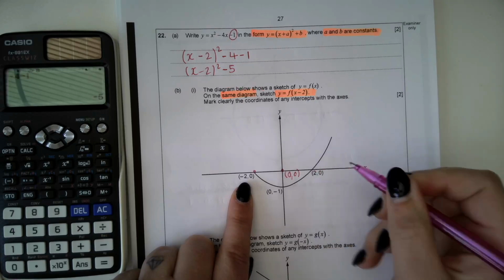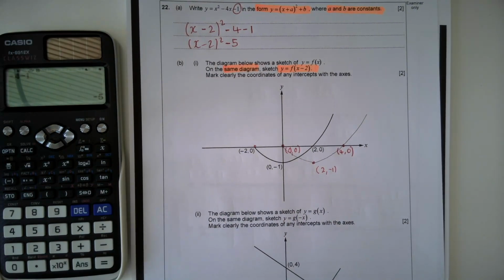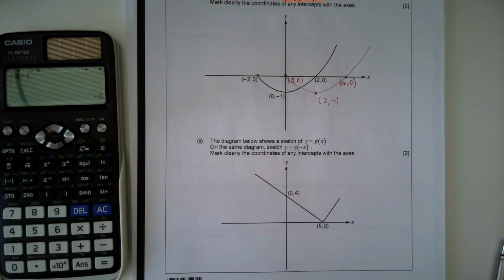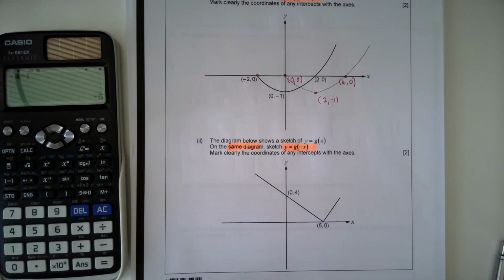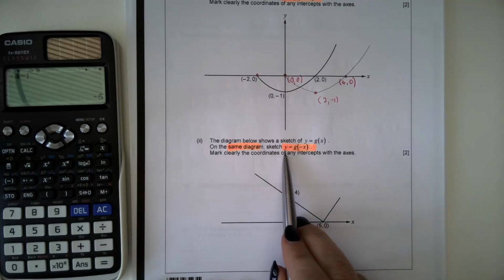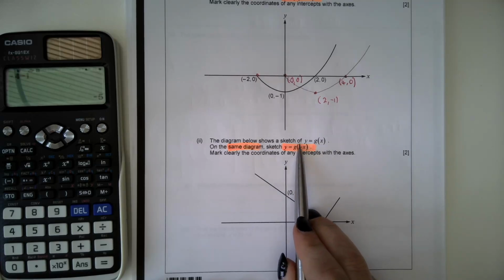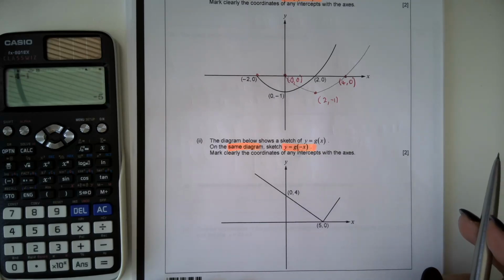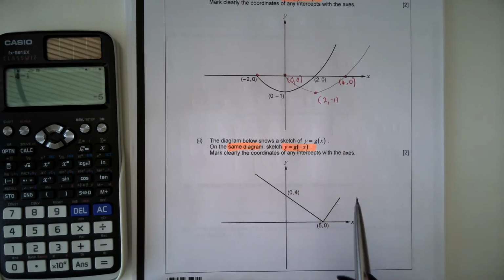🧮 Eduqas Higher Paper 2 | Autumn 2023 | Questions 21 –23 Walk Through